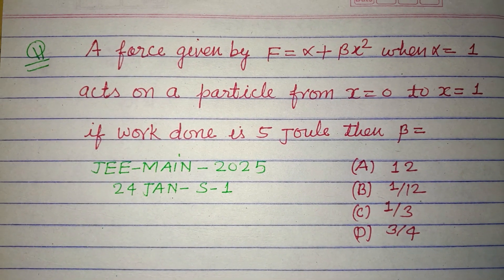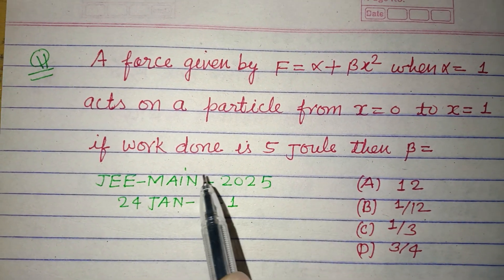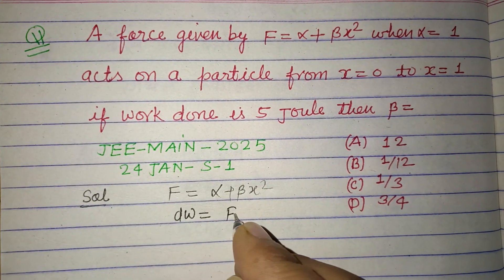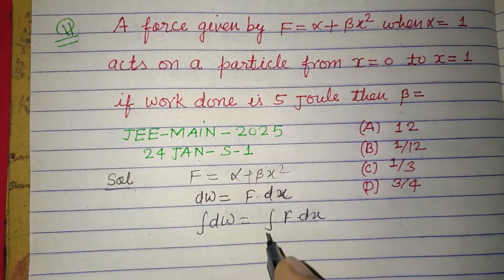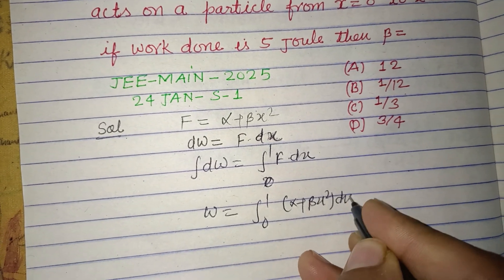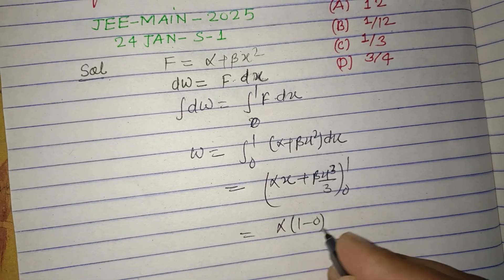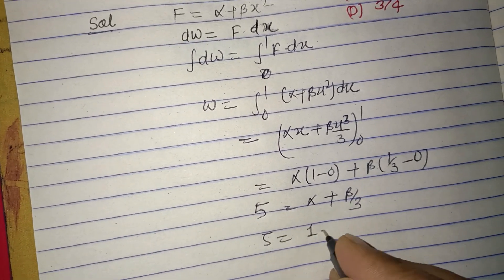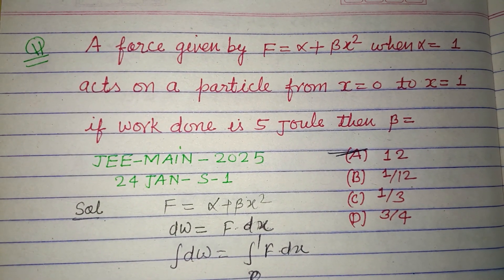A force given by F= alpha + beta.x² when alpha=1 acts on a ..... | jee main physics 2025 solution